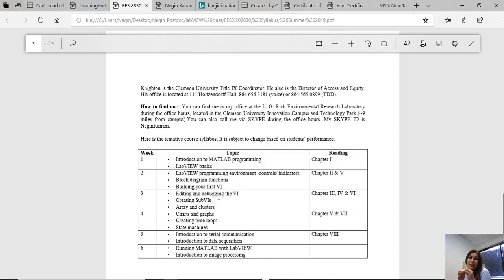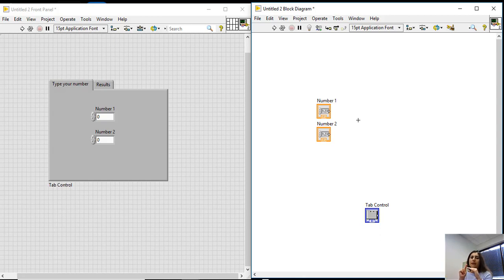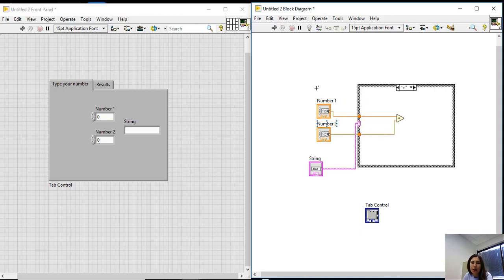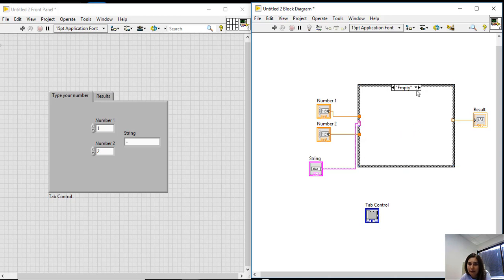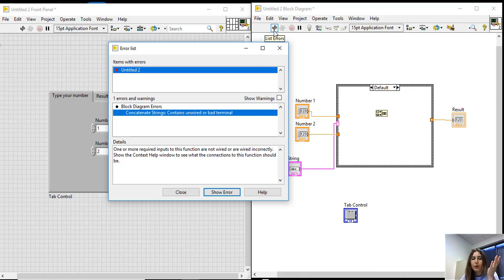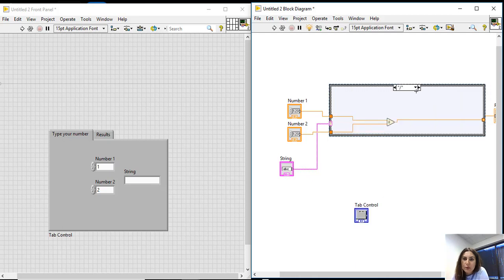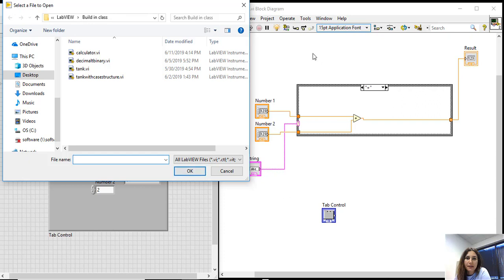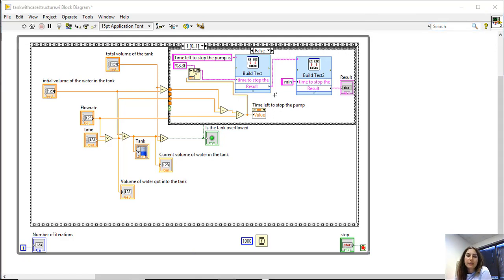Introduction to LabView Video number 7-Editing VI